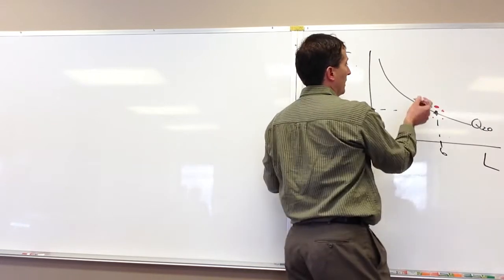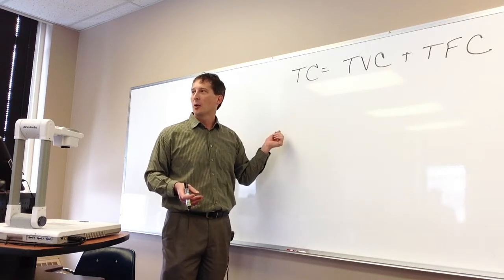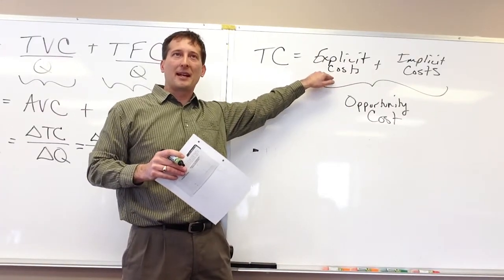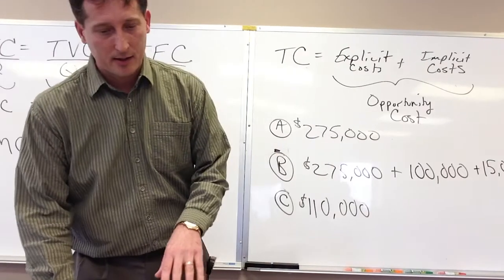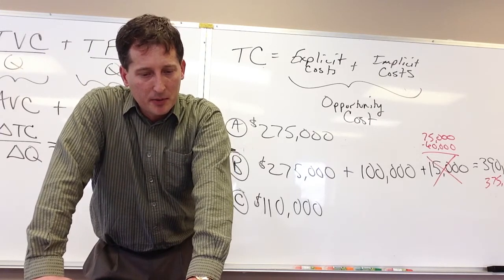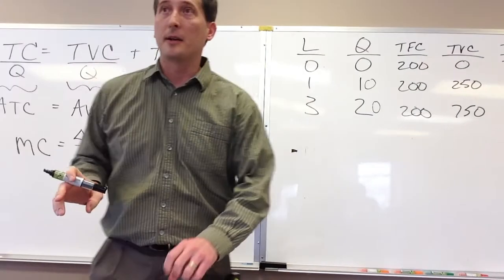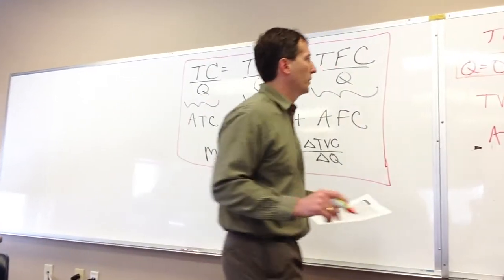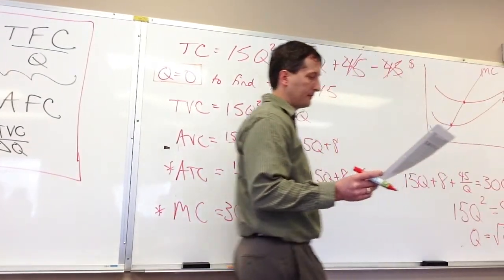Intermediate Micro 12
Isoquants and Isocosts wrap up.
Total, Variable, Fixed, Marginal Cost